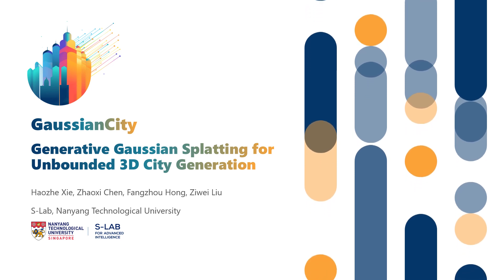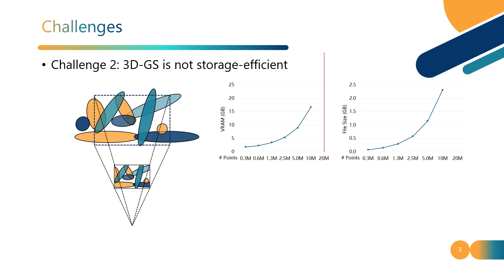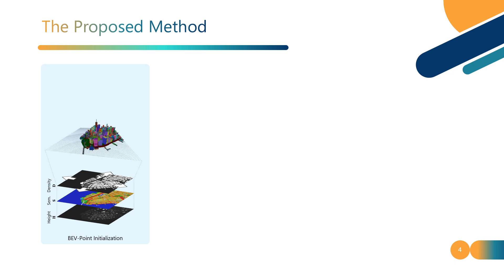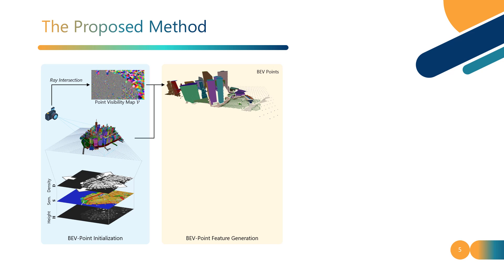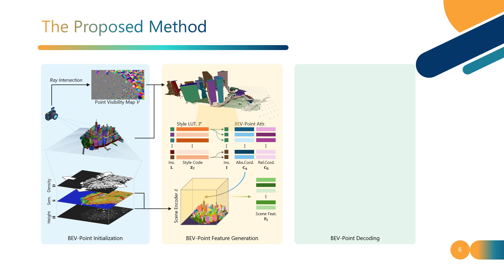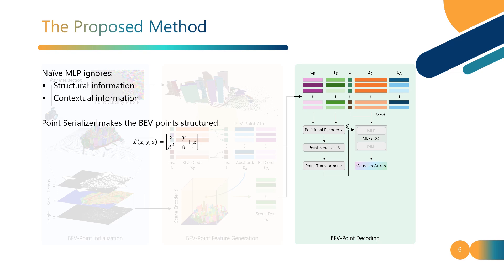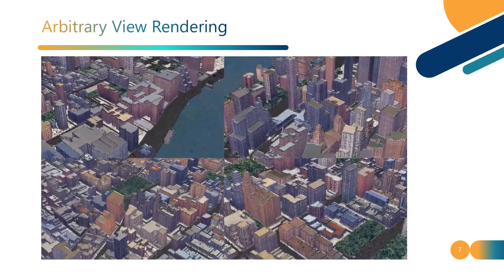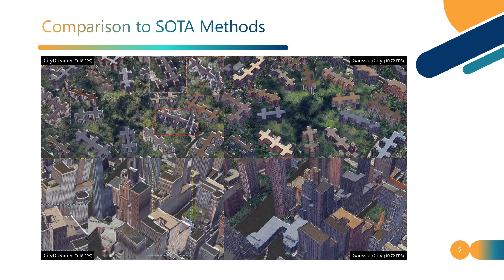GaussianCity: Generative Gaussian Splatting for Unbounded 3D City Generation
The spotlight video for "GaussianCity: Generative Gaussian Splatting for Unbounded 3D City Generation" (Xie et al., CVPR 2025).